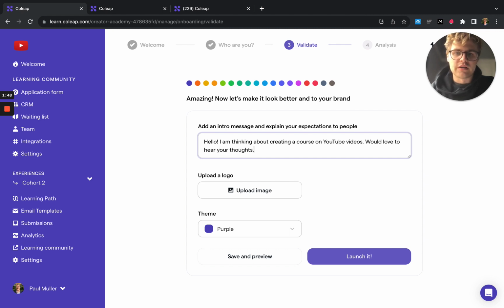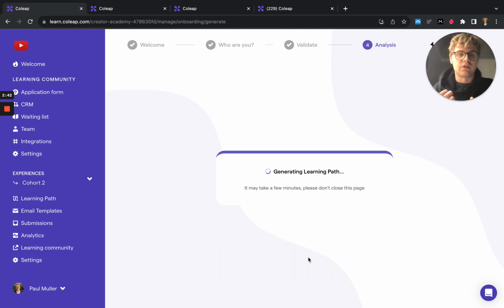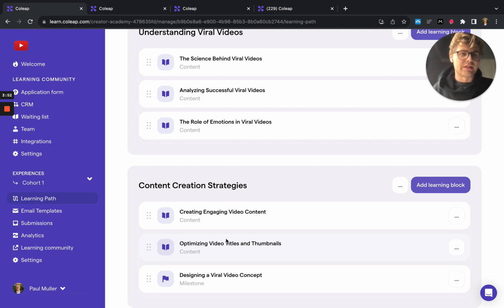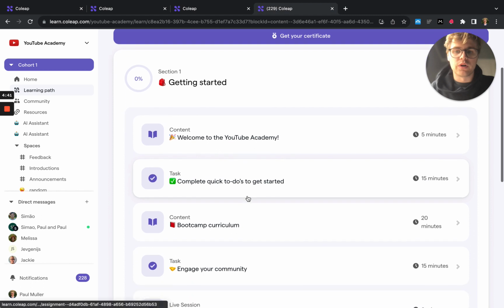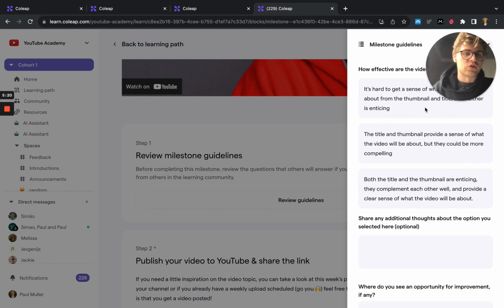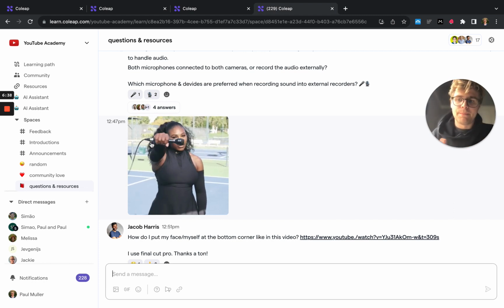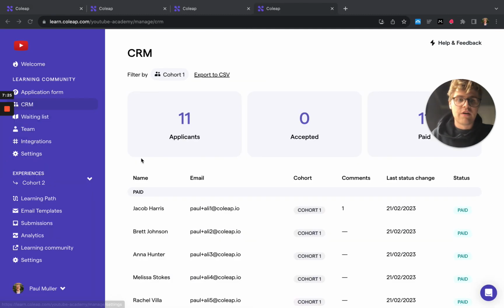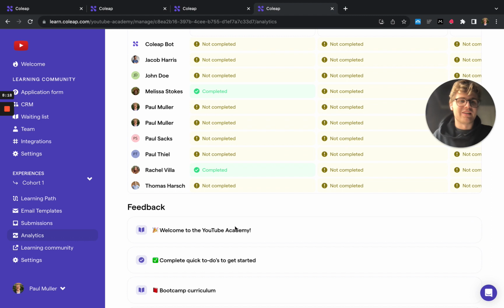Coleap Demo 😎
Overview of the Coleap application showcasing all the features